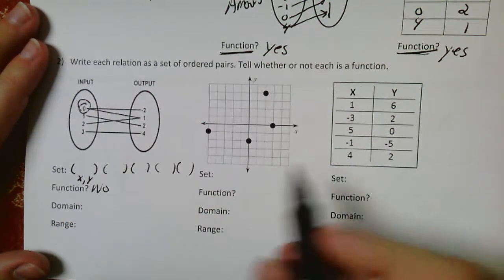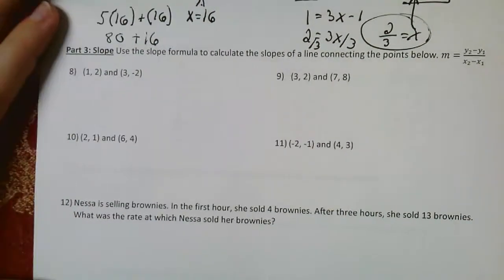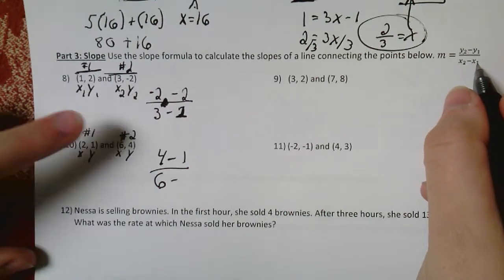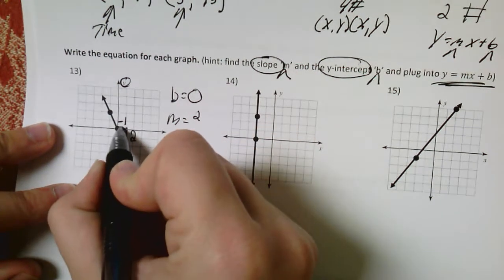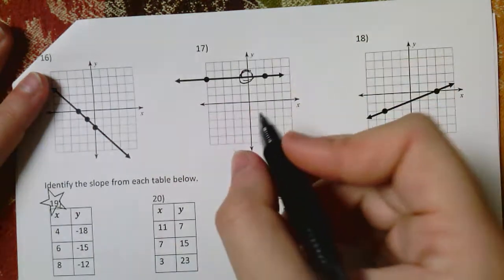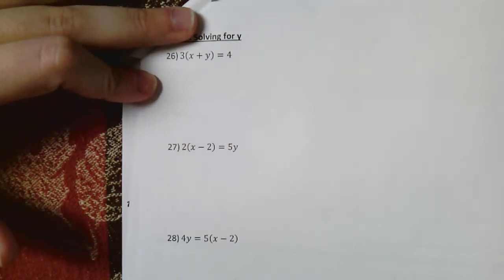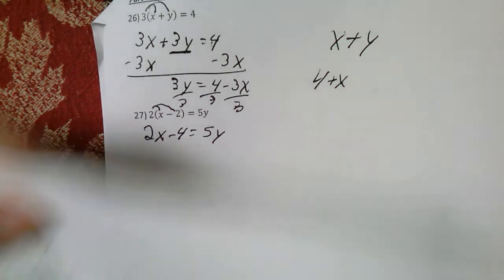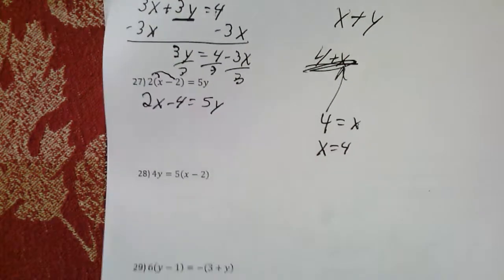Algebra 1A: Unit 4a Review Video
Functions and solving for y